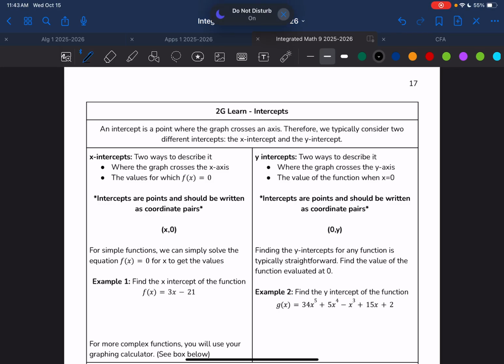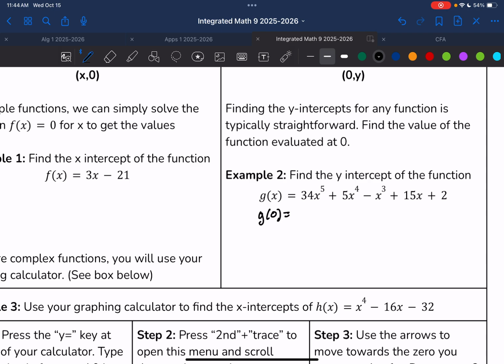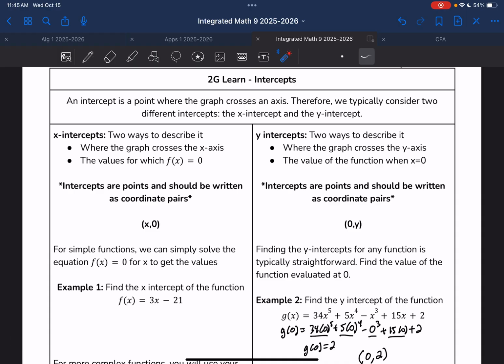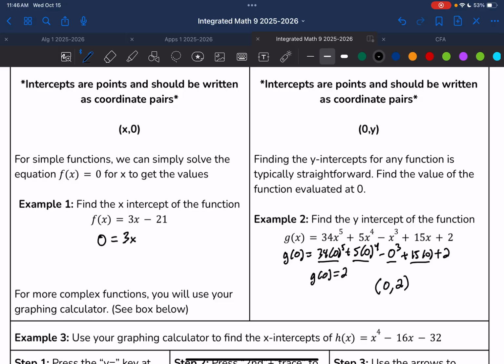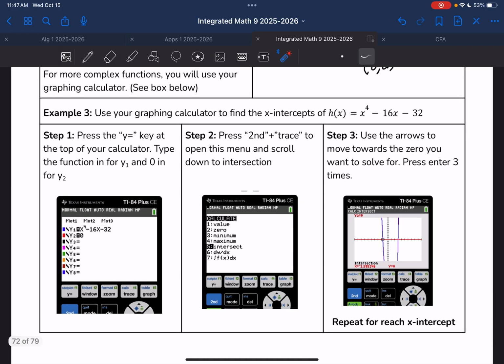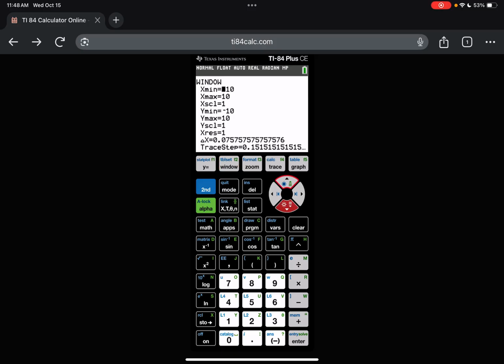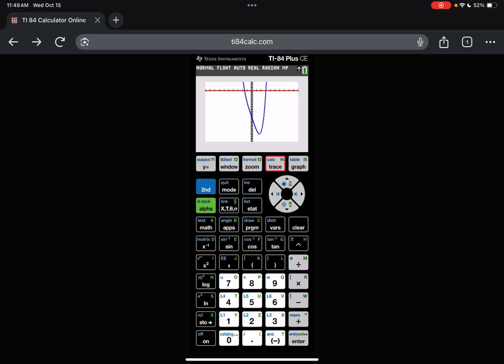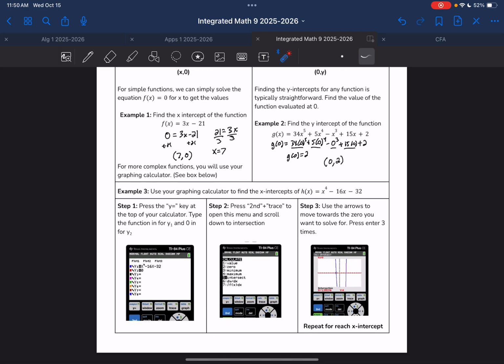Unit 2 Page 17 Notes Packet Video - Integrated 9